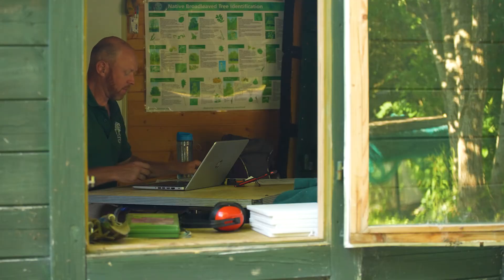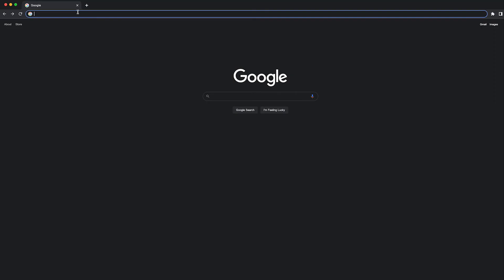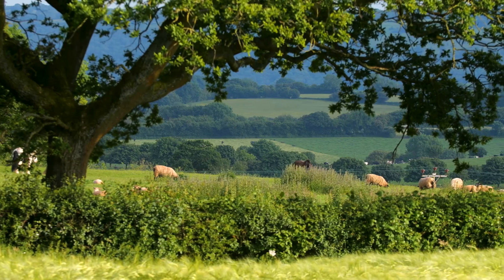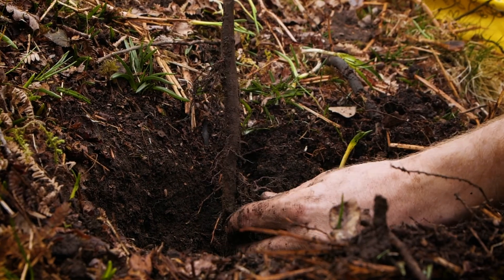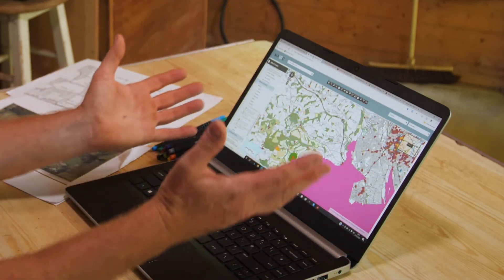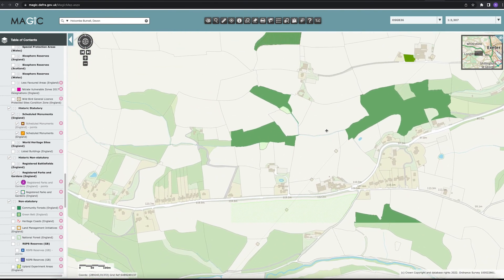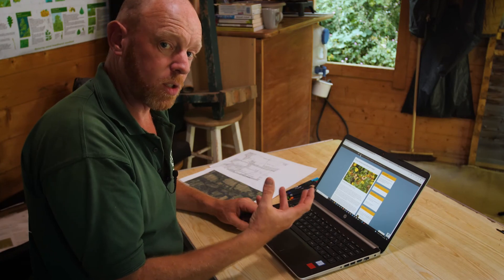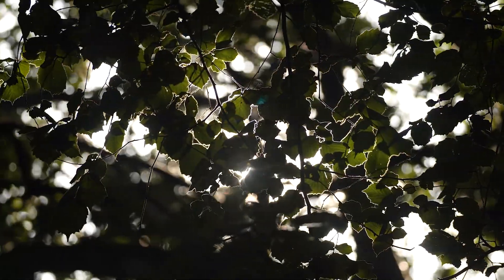Moor Trees - Copse in a Box - Episode 1 - Woodland Design -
Learn about the principles of woodland design: where to plant trees, what species to plant and how to layout your woodland.

More information can be found in 'The Tree Grower's Guide'.  A beginner's guide to identifying and growing trees from seed and starting a Community Tree Nursery.